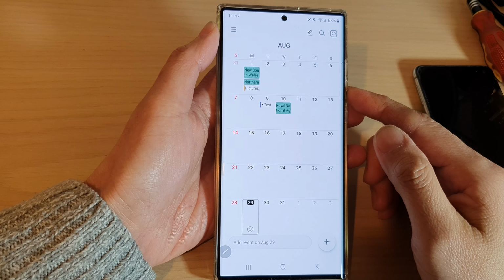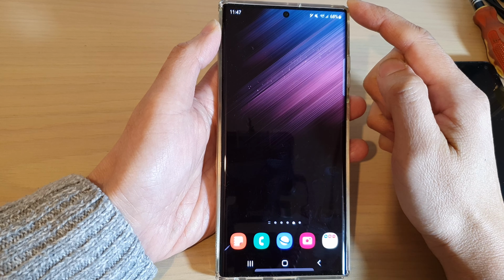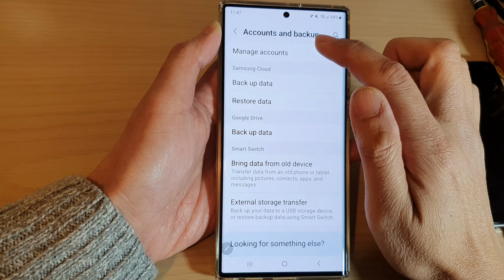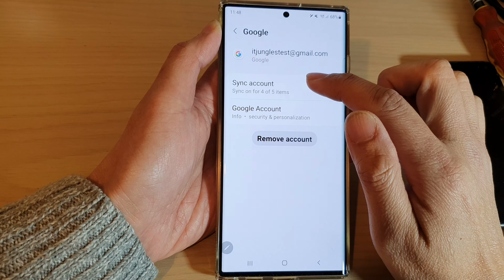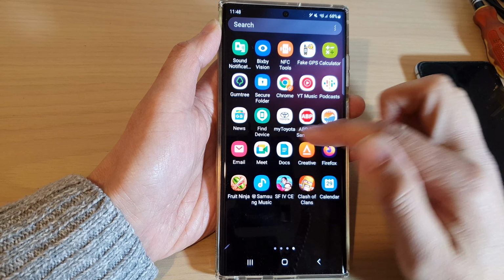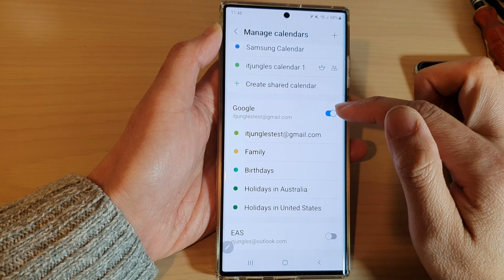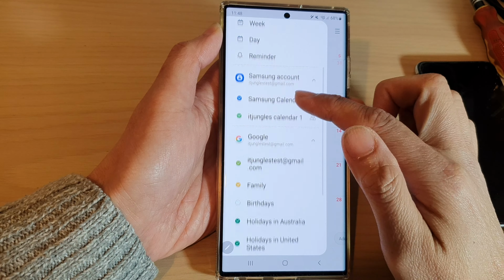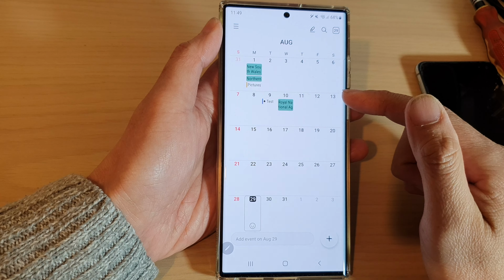Galaxy S22/S22+/Ultra: How to Add/Remove Google Calendar to the Calendar App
Learn how you can add or remove Google Calendar to the Calendar app on the Samsung Galaxy S22/S22+/Ultra.